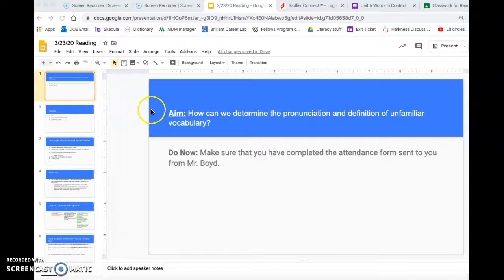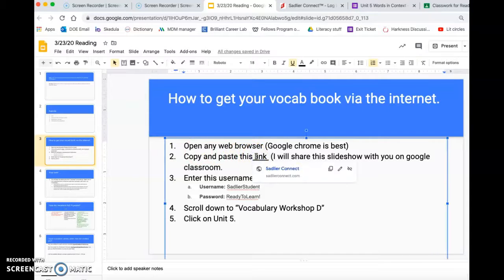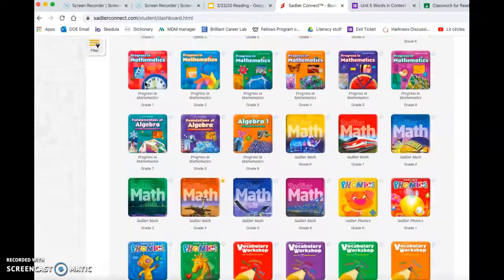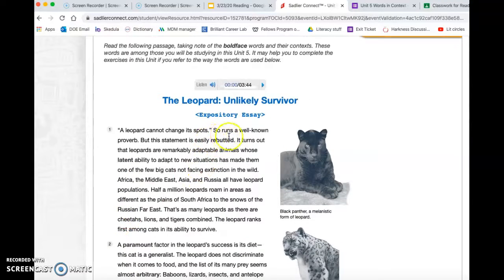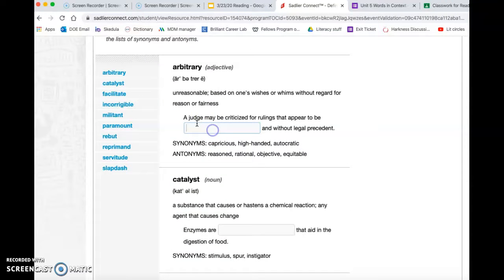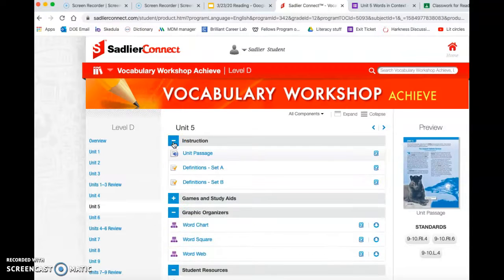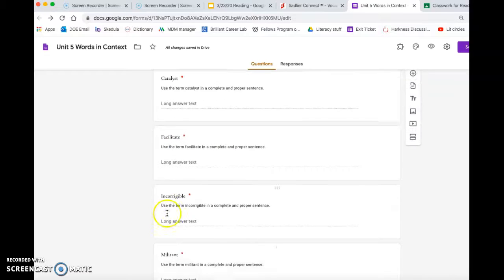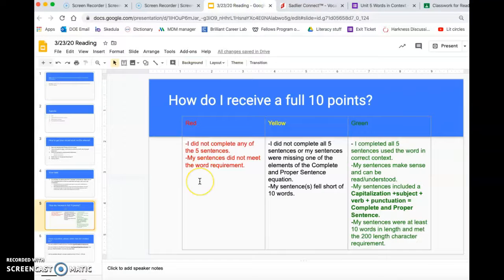Reading 9 Monday 3/23